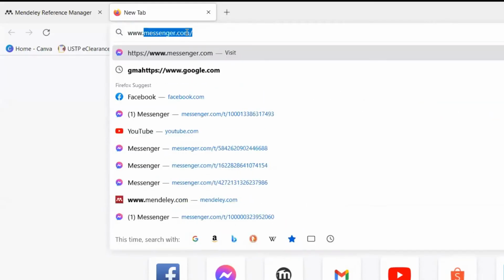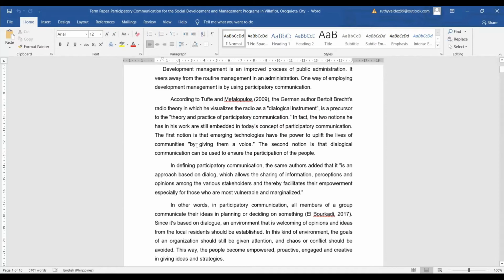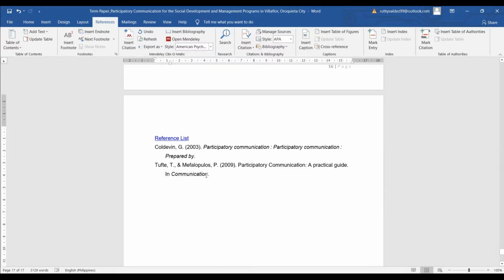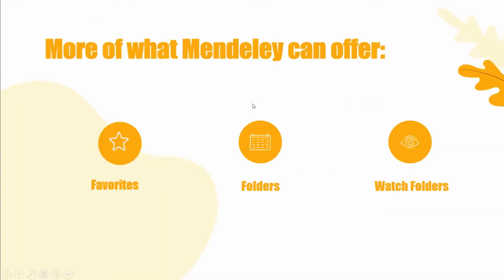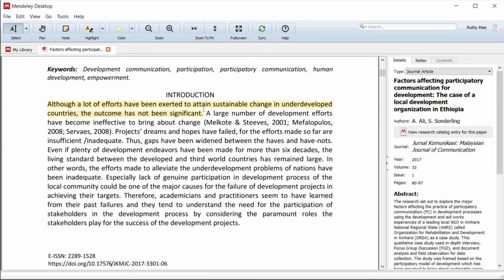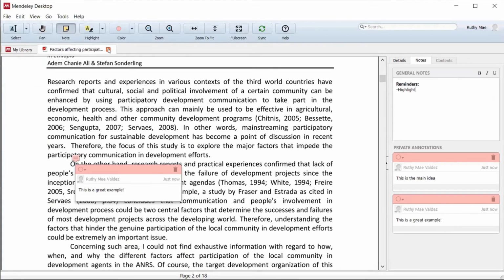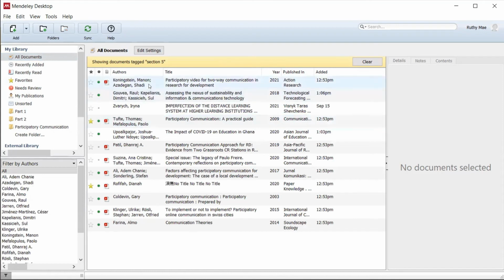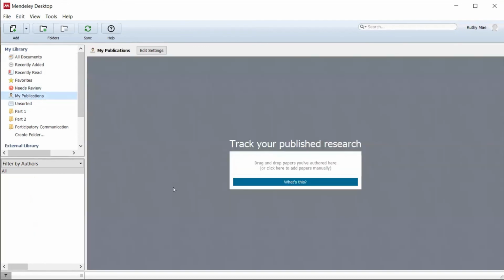Research Made Easy with Mendeley!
Looking for an all-in-one app for your research undertakings wherein you can organize your resources, efficiently cite your resources, and read and annotate your downloaded articles, among others? You need to watch this video.